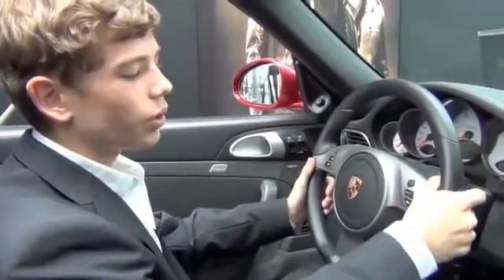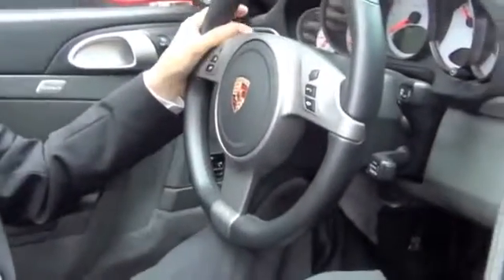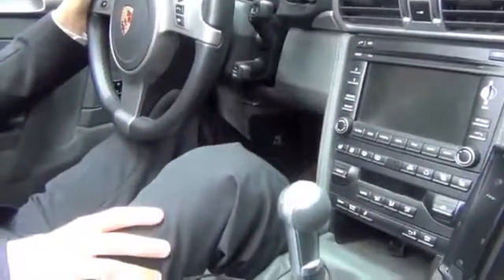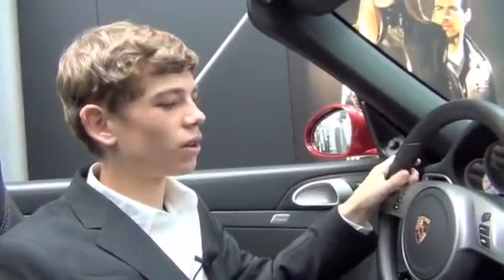Germany Supercar Factory Tours DAY 4